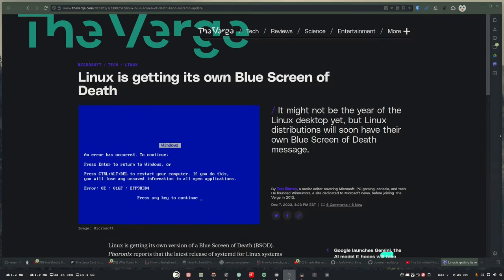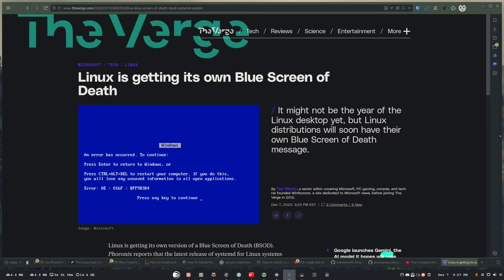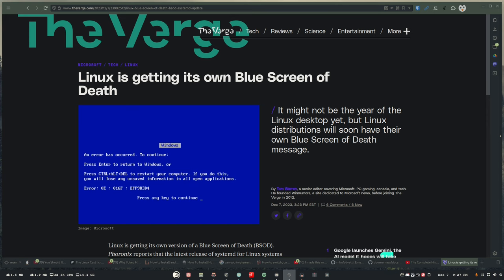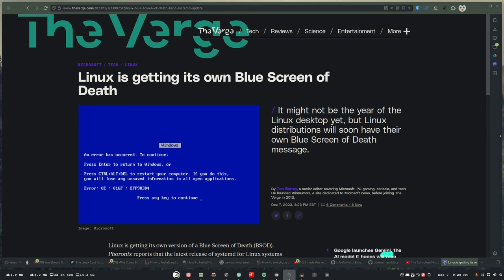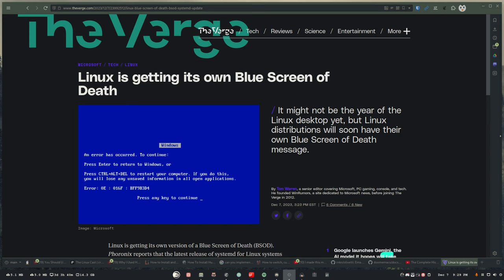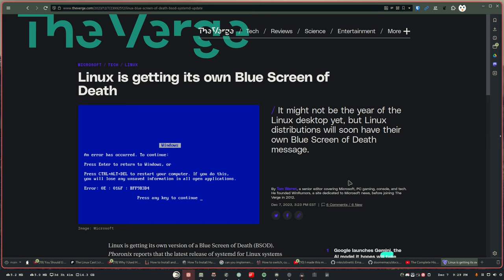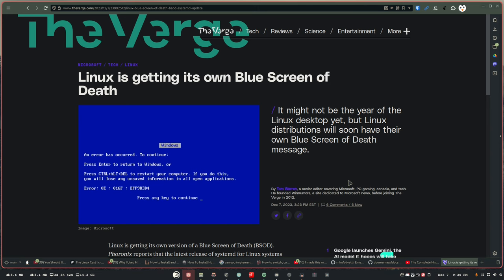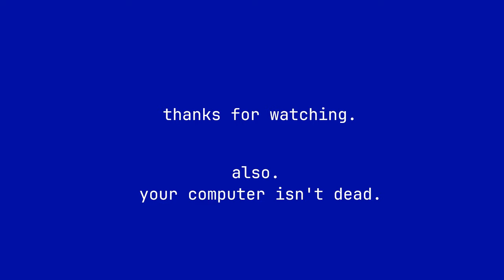The Linux Blue Screen of Death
Why Blue? Why did it have to be blue?